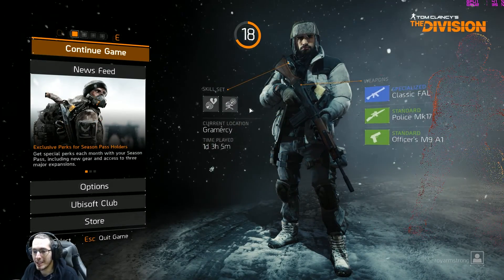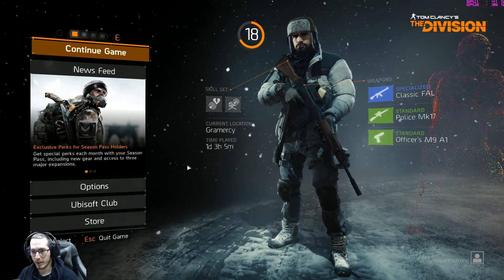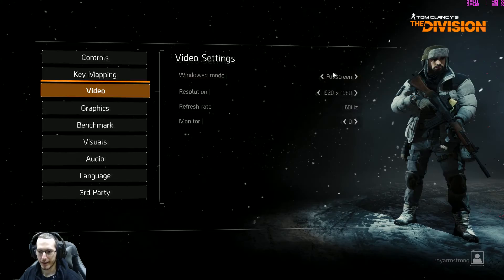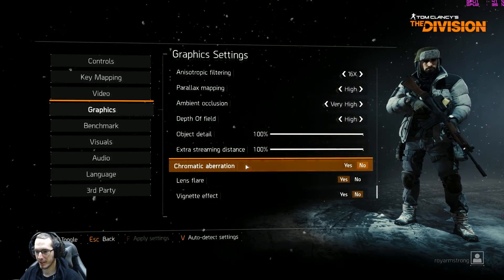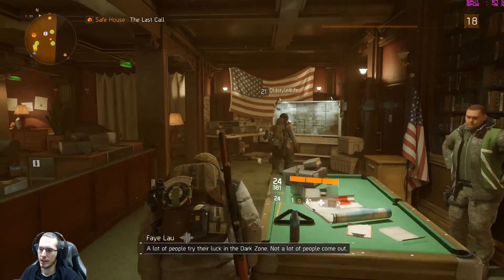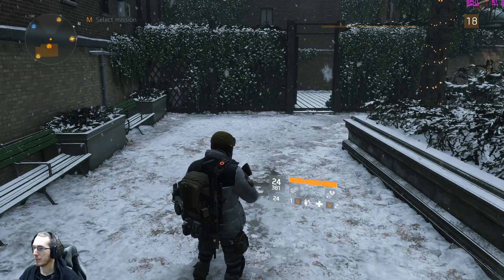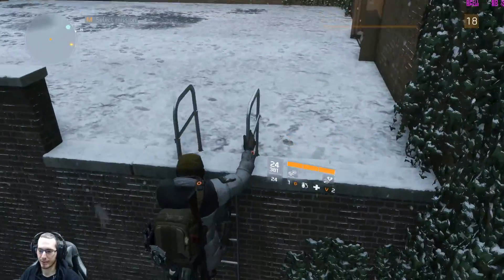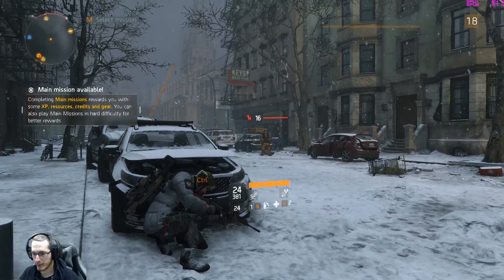Tom Clancy's The Division (Possible PC SLI "Fix")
After installing a different motherboard, I started having startup and sli bugs with the game, and this helped me out.  I hope this helps you as well :)